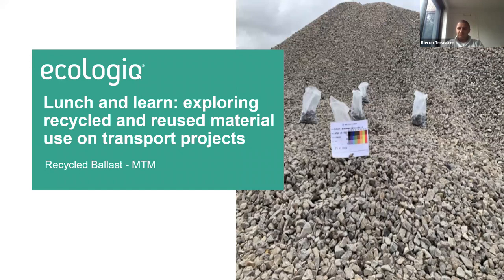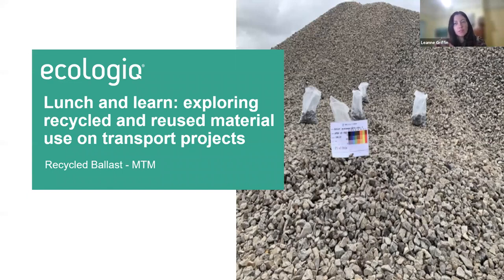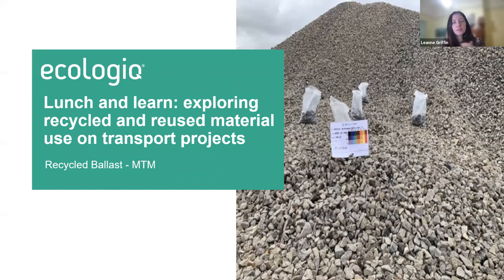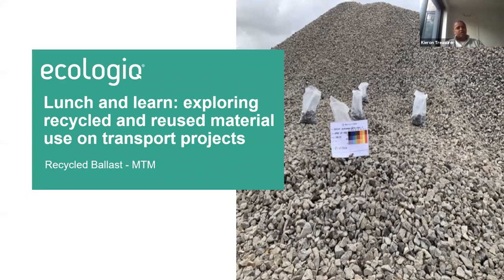Recycling ballast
Ecologiq's Leanne Griffin and Kieron Treasurer from Metro Trains Melbourne (MTM) discuss the use of recycled ballast on MTM's network.